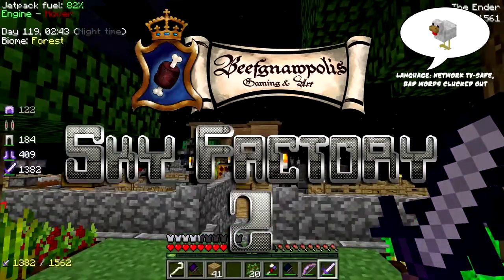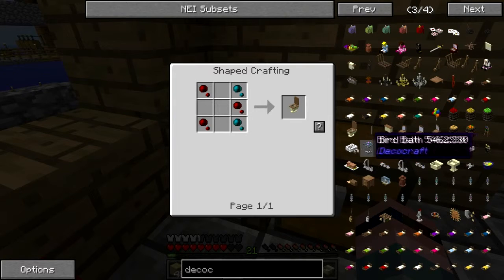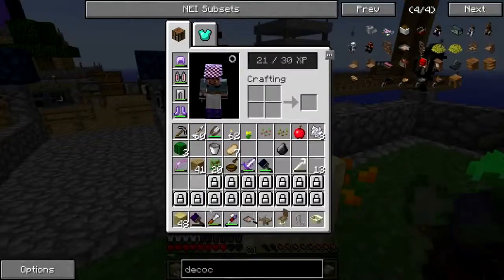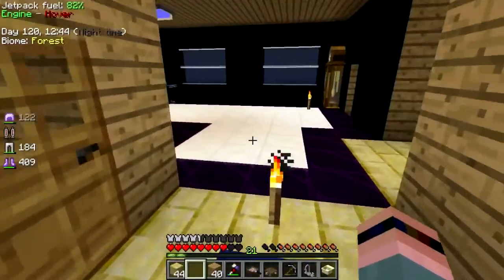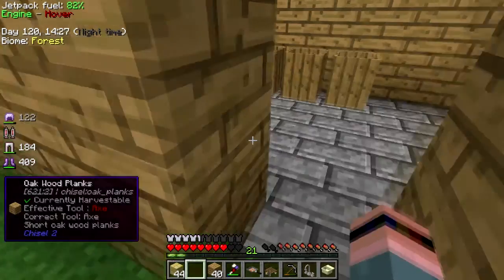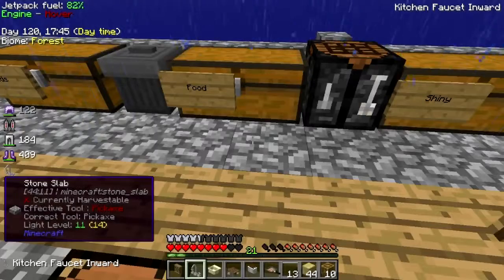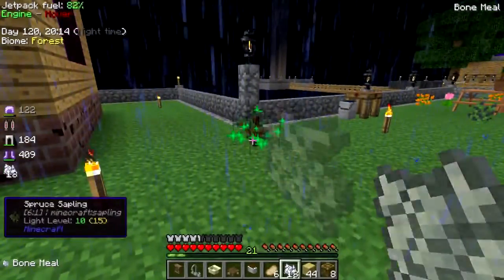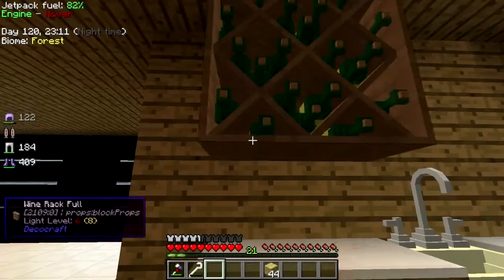Minecraft Sky Factory 2 Pt. 39: Decorative Bacon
Back to work on the house--mostly in the kitchen. Holy moly that's a huge wine rack.